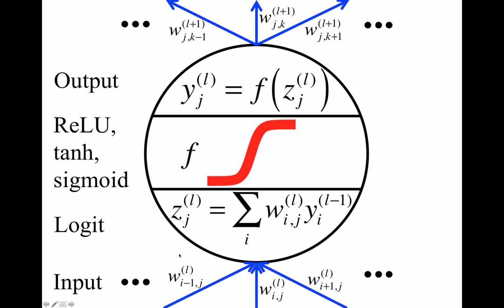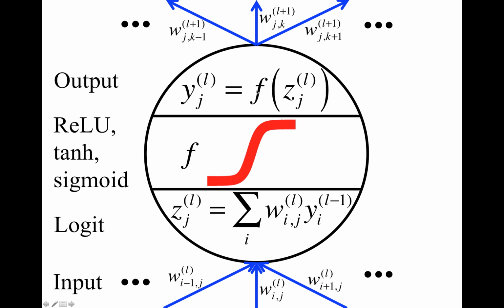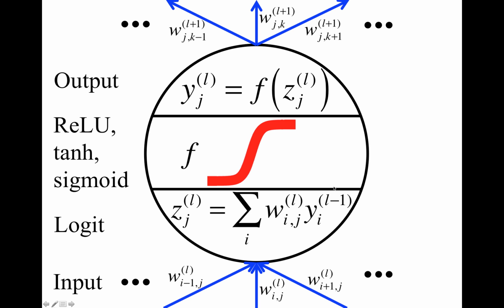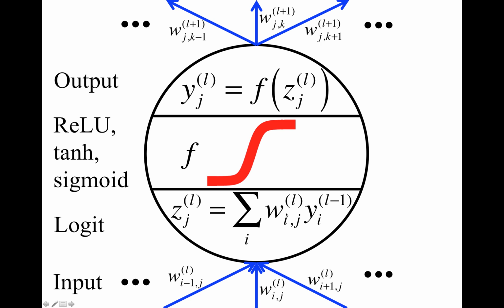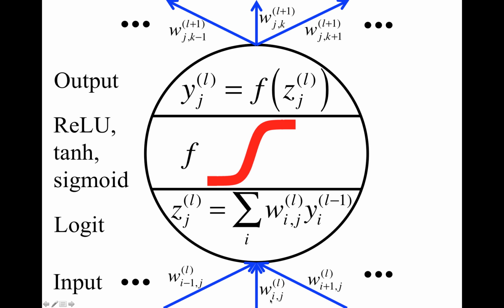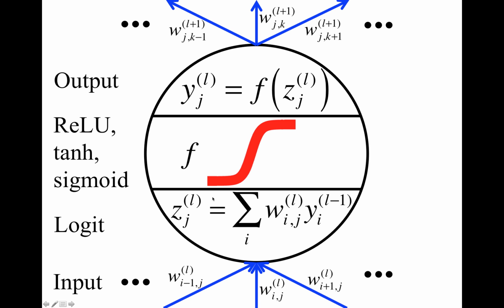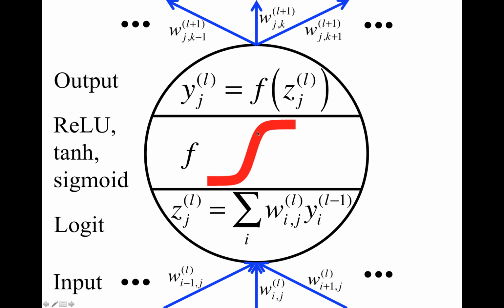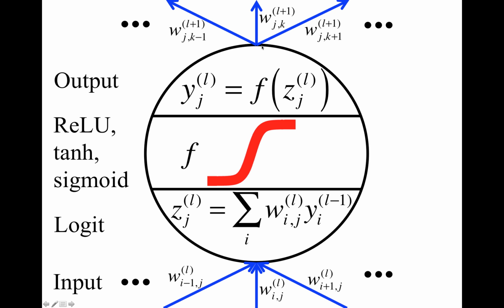Anatomy of a "neuron" in machine learning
The internal structure of a typical neuron and its connections with other neurons.